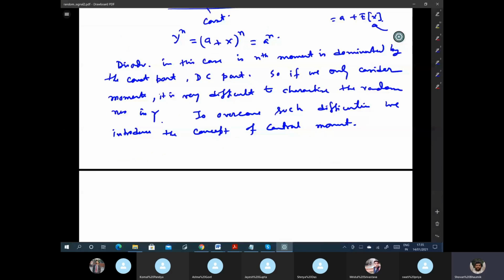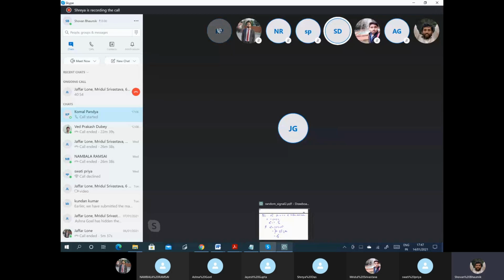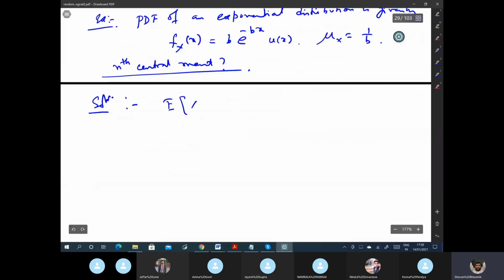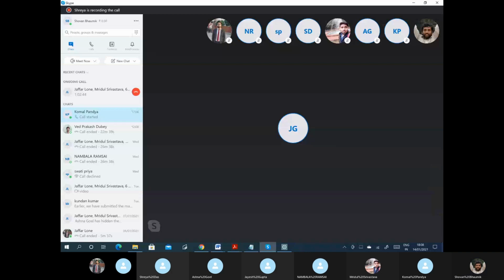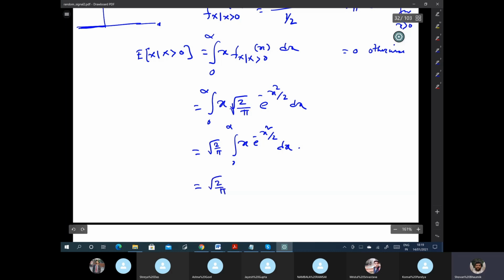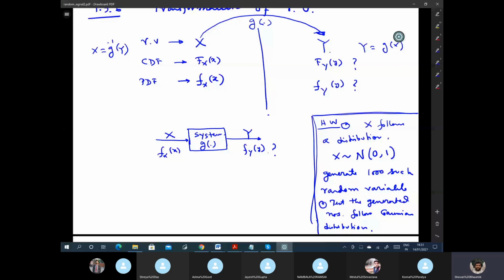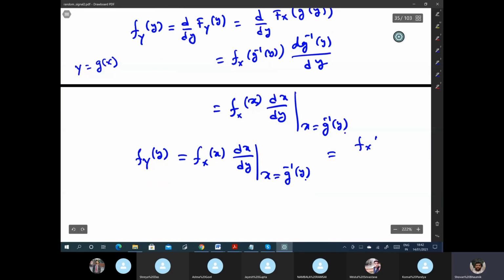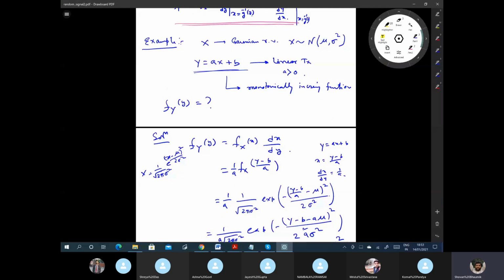Random Signals and Systems: Class VI: Central moments, transformation of random variable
Central moments, transformation of random variable.